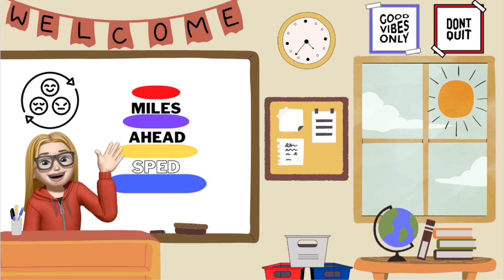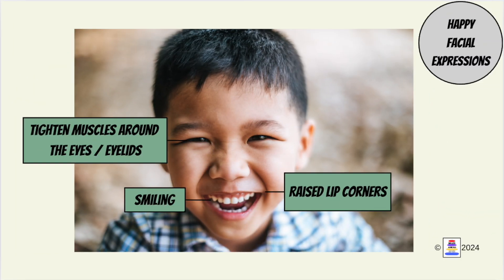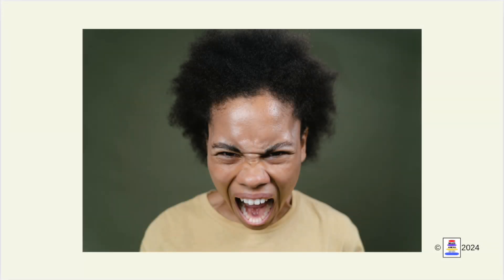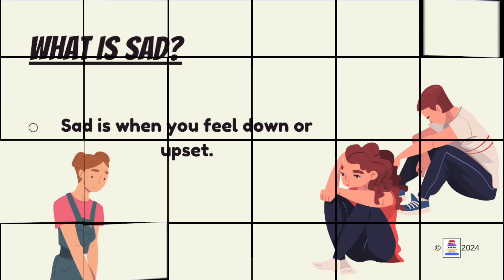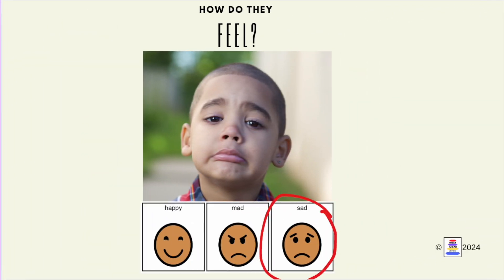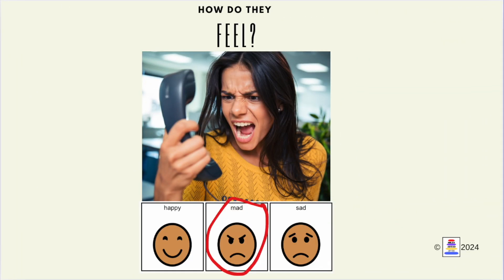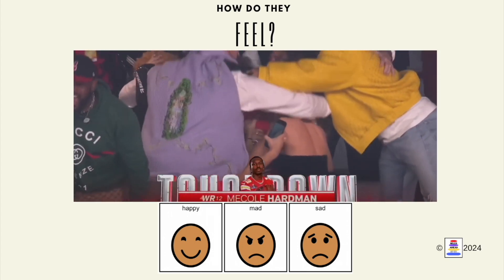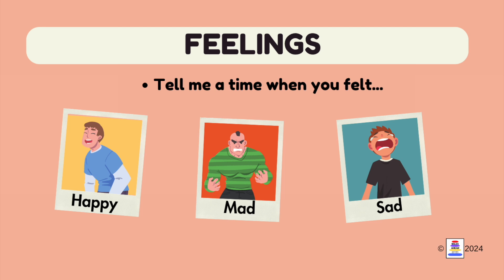Learning Emotions / Feelings Happy, Mad, Sad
Explore and identify emotions in this video focused on three feelings: happy, mad, and sad. Learn to recognize each emotion through facial expressions, with examples in pictures and video clips. At the end, test your understanding by identifying emotions on the screen.
Educational Video
Special Educational Video